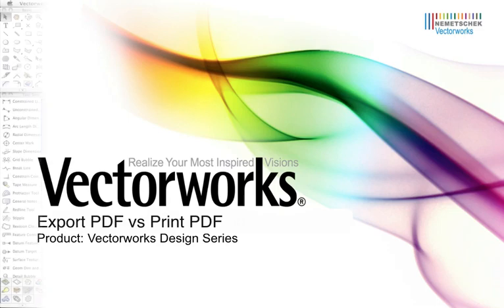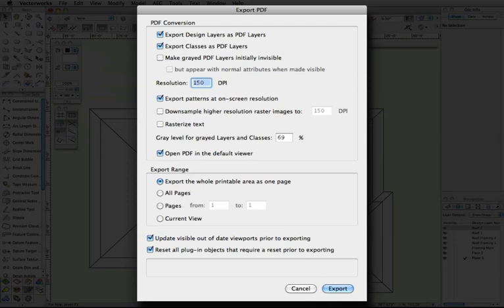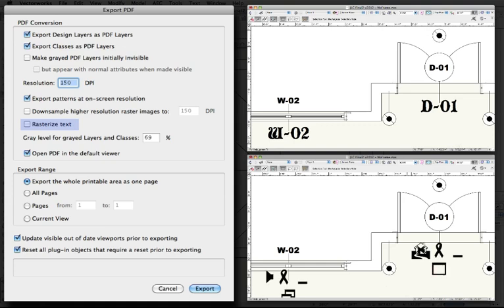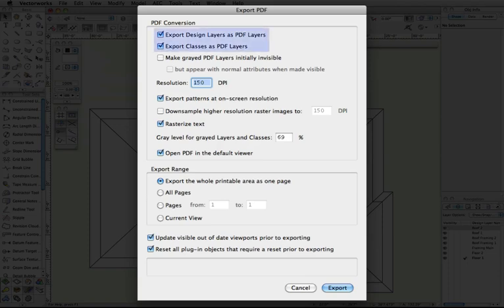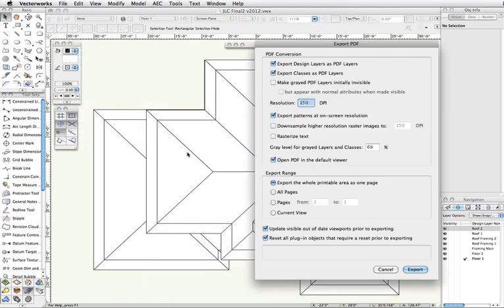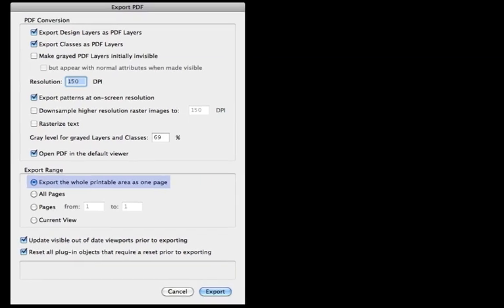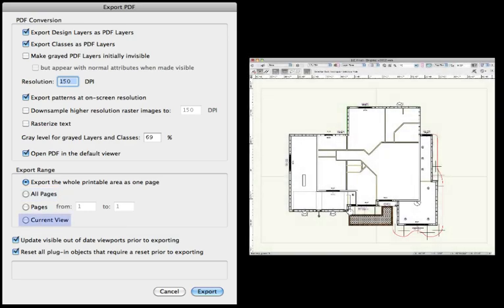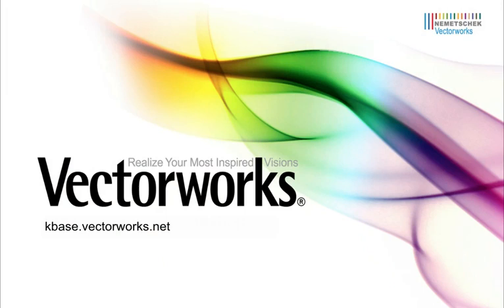Exporting to PDF vs Printing to PDF in Vectorworks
This video clarifies the differences between Exporting a PDF through the built in Vectorworks plugin and the overly used workaround of printing to a PDF.